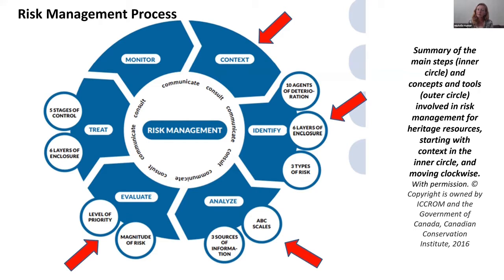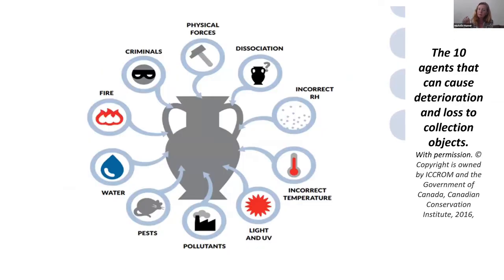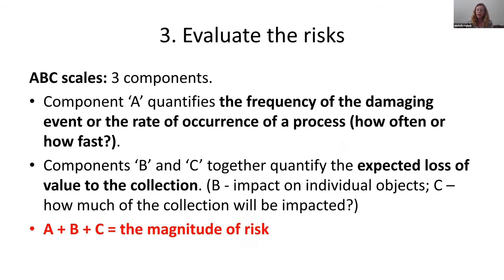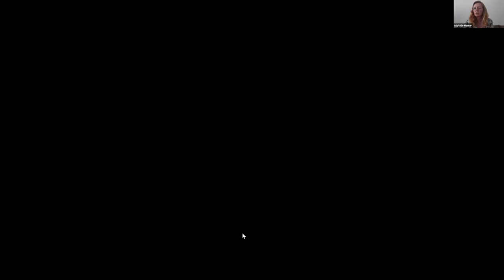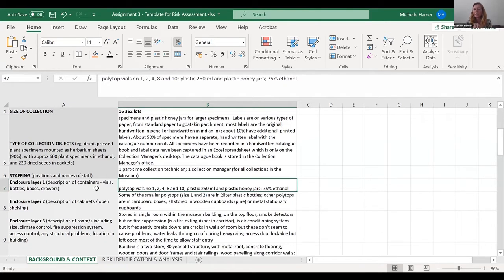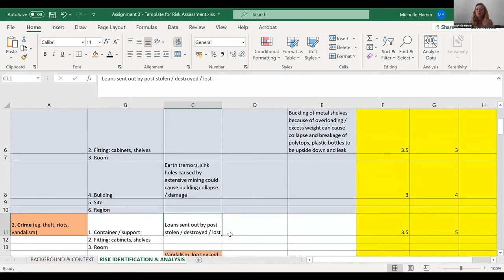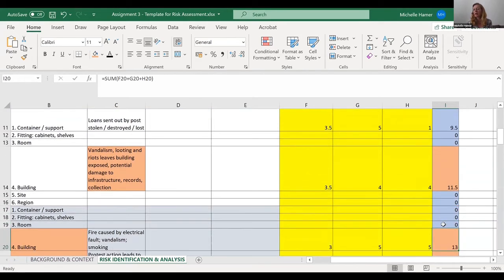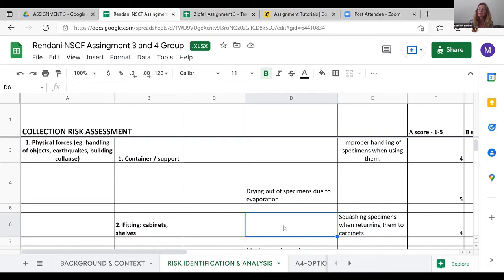Assignment Tutorial | Risk and Disaster Assessment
Poor storage conditions, lack of monitoring and maintenance, inappropriate use, flooding or fire, vandalism and theft - these are some of the risks that natural science collections face.

This Tutorial provides guidance on Collection Risk & Disaster Management, as covered in the NSCF Collection Management and Conservation Manual.

It follows the webinar and discussion forum on Documentation of Collection Activities.